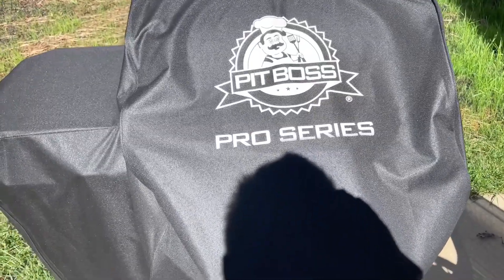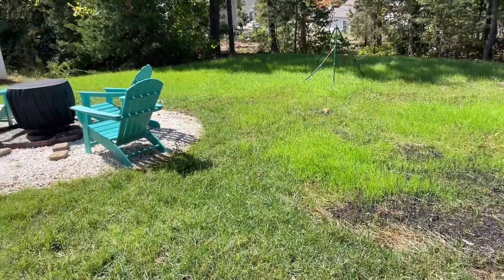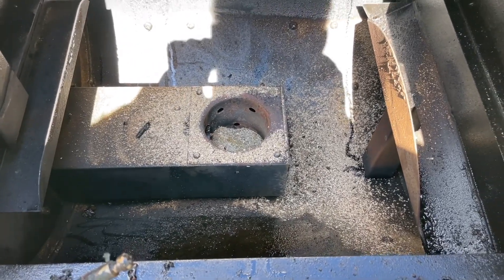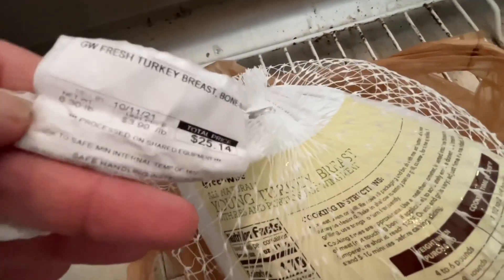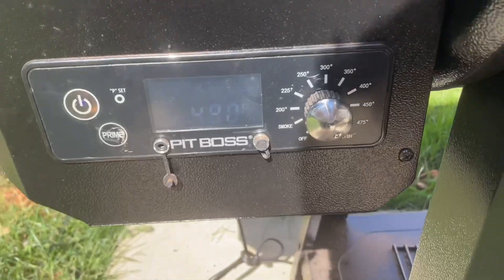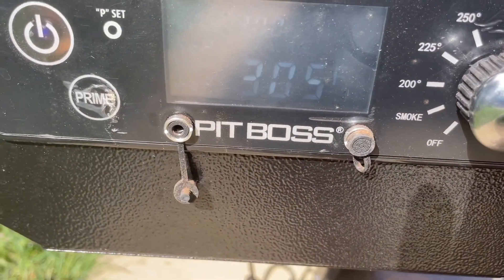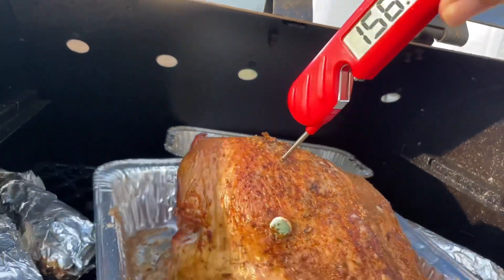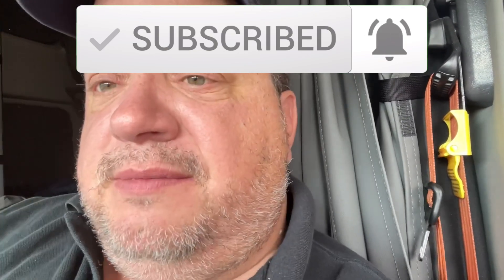Pit Boss pro 600 Turkey Breast Easy Cook with size of grill.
Pit Boss Pro 600 turkey breast east cook.

Would be easier with boneless for sure.

Phone stand for house future videos